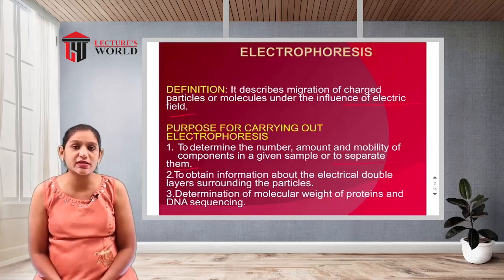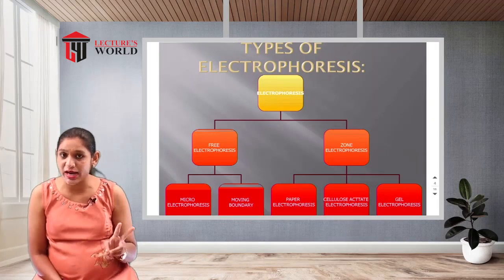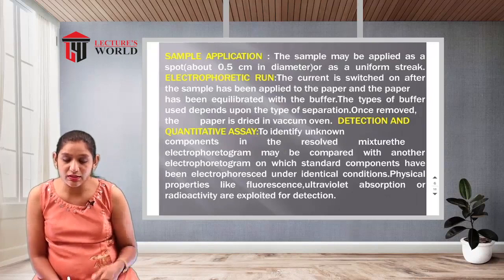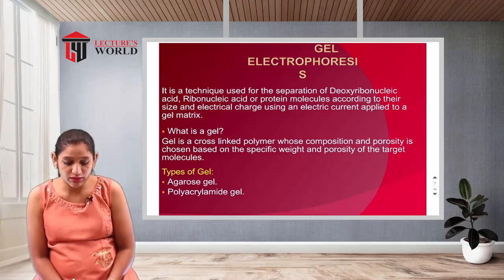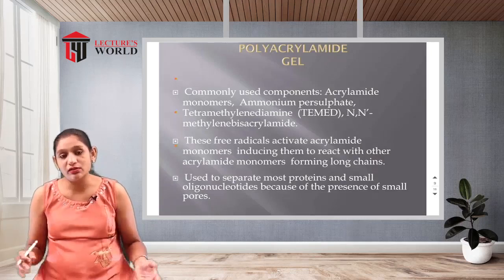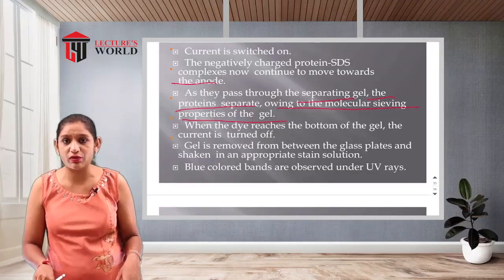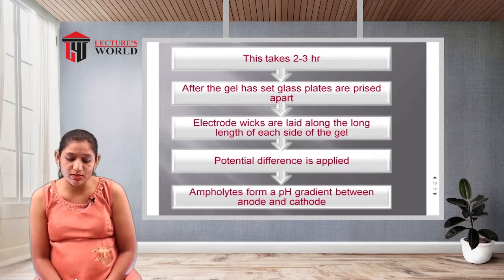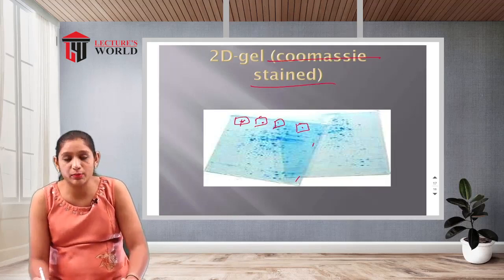BSC Nursing 1st Year - Biochemistry - Immunochemistry Electrophoresis